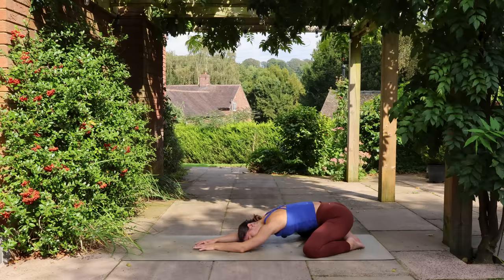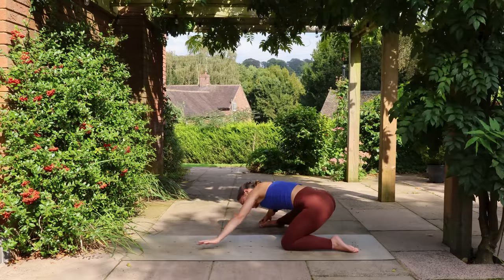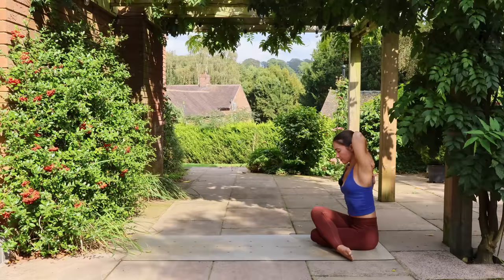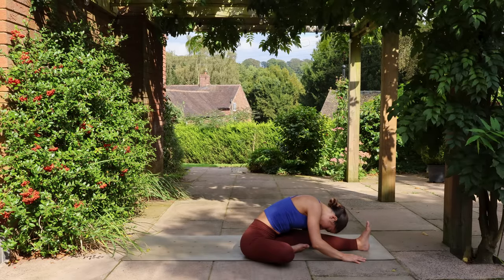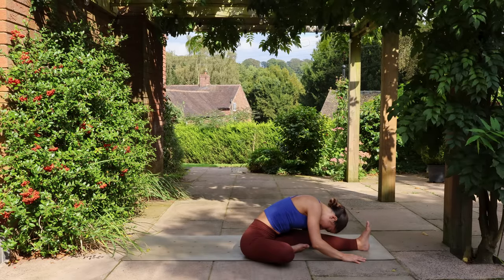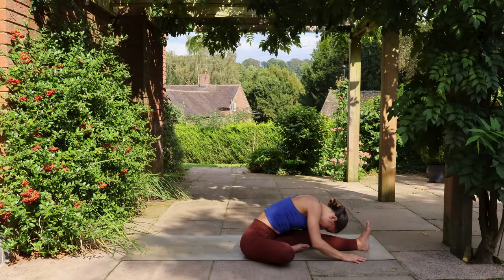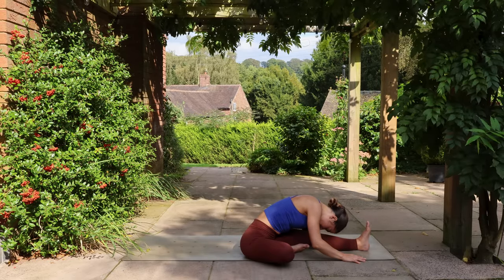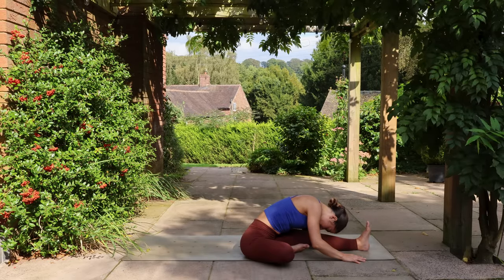30 Min Evening Yoga Flow | Yoga to Release Hip Tension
Welcome to your 30 minute evening yoga flow. This yoga practice is for all levels and focuses on helping you release tension stored in the hips with a slow and steady hip opening practice.

I recommend doing this class after a stressful work day as it's likely your body is holding onto stress and storing tension in your hips. This is because when we get stressed the sympathetic nervous system, our fight or flight response, gets activated. The primary muscle involved when this happens is the psoas which forms part of the hip flexor group.

Whenever the body goes into fight or flight, the psoas muscle tightens and contracts. After a stressful day at work the psoas remains tense which is why releasing built up tension in this area is so beneficial.

When we release the psoas, it sends a signal to our nervous system that we are safe. This signal activates the parasympathetic nervous system, also known as the rest and digest response. When we stimulate the parasympathetic nervous system we slow our heart and breathing rate, lower blood pressure and allow the body to enter a state of relaxation and recovery.

In this class I will guide you through a series of hip opening/releasing postures designed to help you enter a state of rest and digest so that your body can fully recover from the day.

I hope you enjoy this evening yoga flow.

With love,
Charlie

🙋‍♀️ Socials: TikTok @charlieefollows Insta: ch3rlieflow

Charlie Follows is a yoga channel. Charlie’s aim is to spread joy through movement with her signature playful style of vinyasa flow. Charlie hopes to inspire others with her love for the practice and build a community of yoga lovers. Charlie is a registered Yoga Teacher with over 500hrs of training in vinyasa yoga and functional anatomy. She combines her knowledge of anatomy with an intelligent approach to sequencing to offer yoga flows that are creative, playful and effective. Charlie taught for years at studios in her home town and now focuses her teaching online. Join Charlie for online programs through her